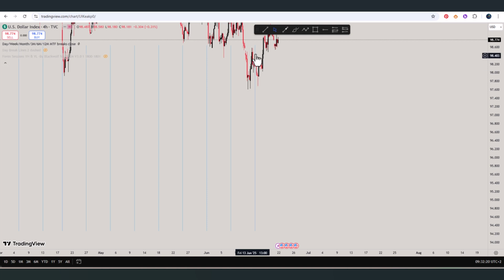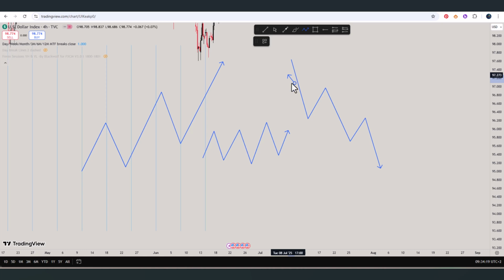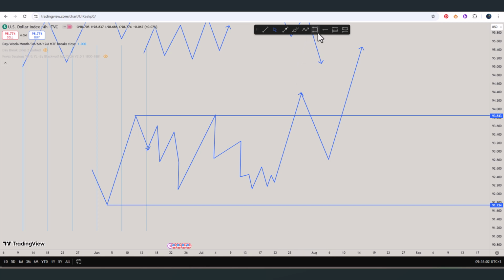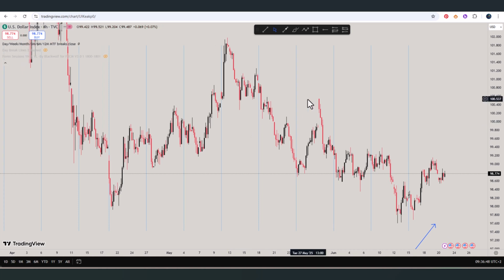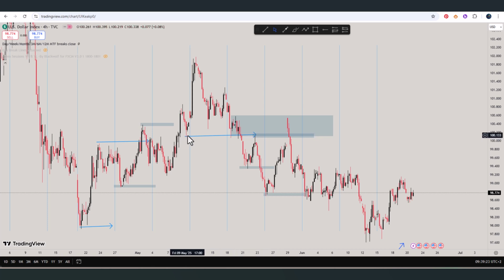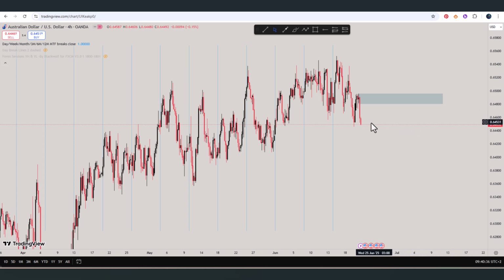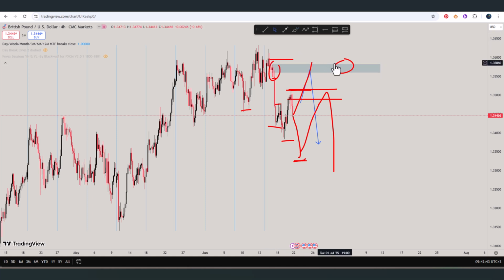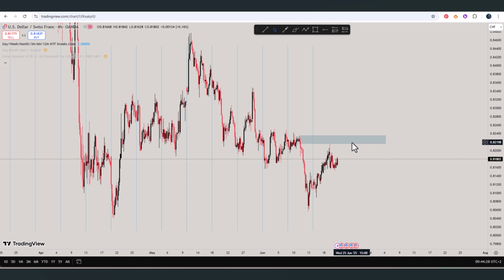This Market Structure Trick Changed My Trades Forever!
In this video, I break down a simple but effective Forex strategy based on reading market structure. Learn how to correctly identify key points of interest and high-probability order block zones on your charts. Implement this trading strategy and improve your trading performance today!